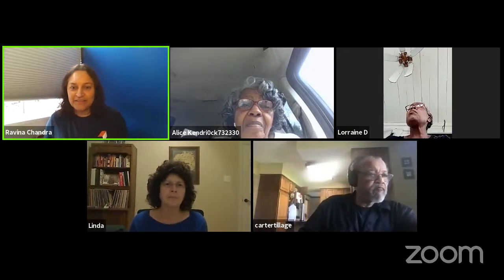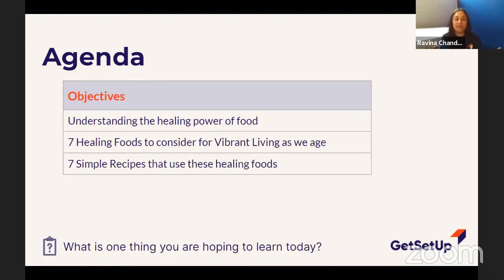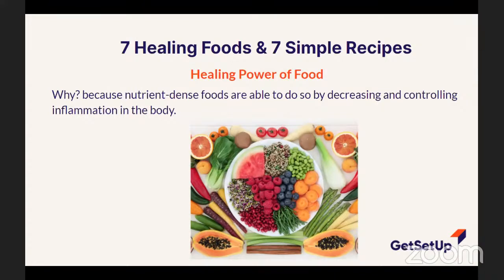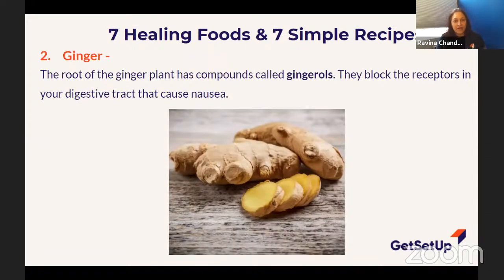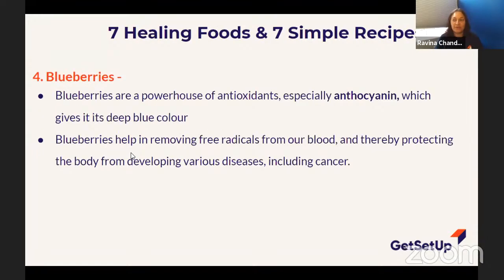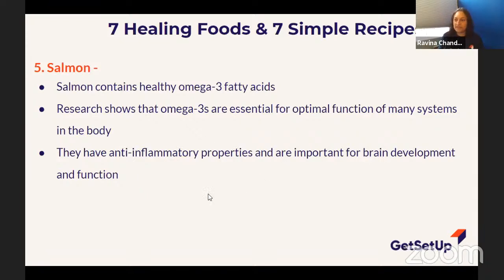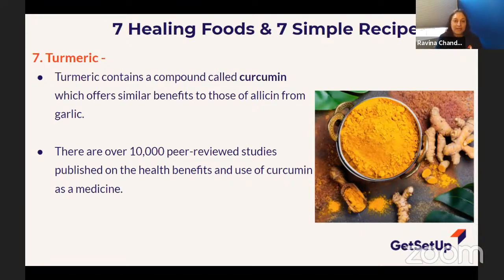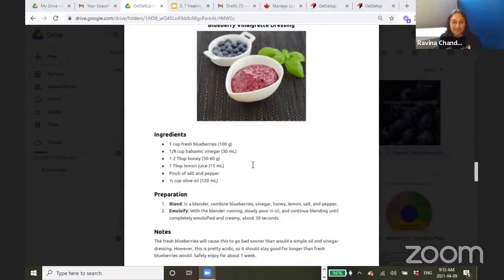7 Healing Foods & 7 Simple Recipes - Classes Designed for Older Adults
We have over 2000 classes and social hours every week.